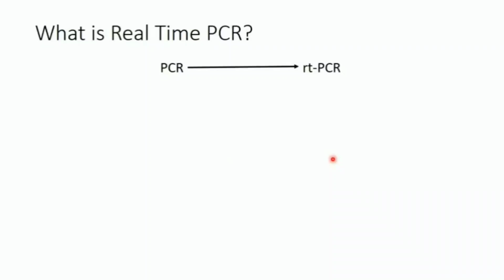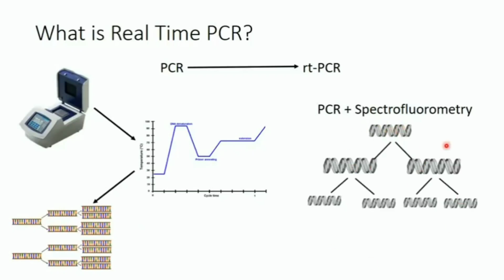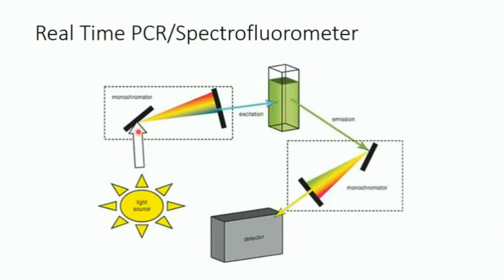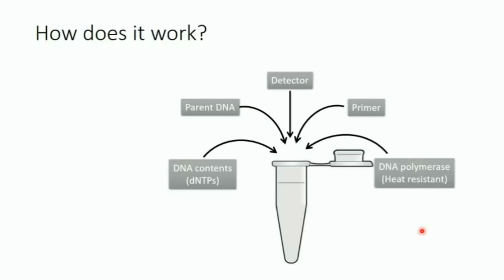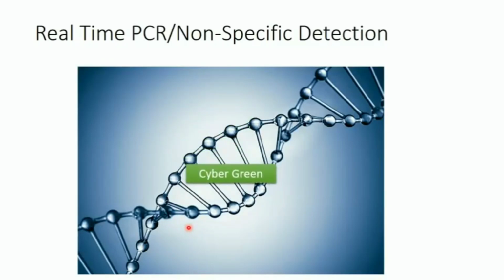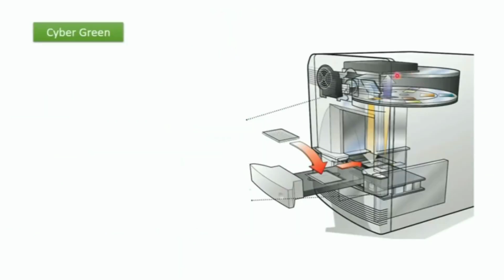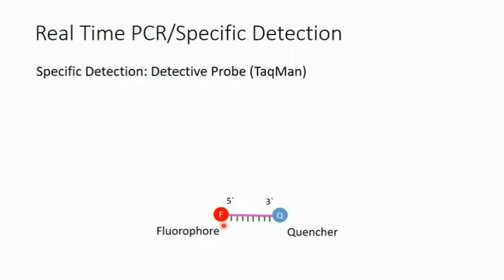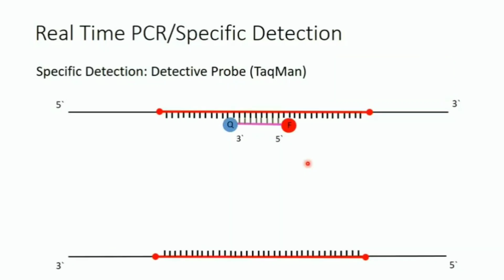Real-Time PCR | Part One | Polymerase Chain Reaction | PCR (qPCR)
Real-time PCR (Polymerase Chain Reaction), also known as quantitative PCR (qPCR), is a laboratory technique used to amplify and simultaneously quantify a specific DNA sequence. Unlike conventional PCR, which only detects the presence or absence of DNA at the end of the process, real-time PCR allows for continuous monitoring of the amplification process in real time.

Molcular biology and research products in bulk orders.